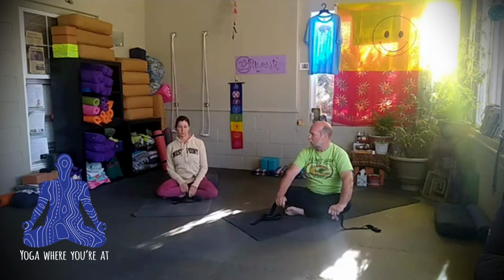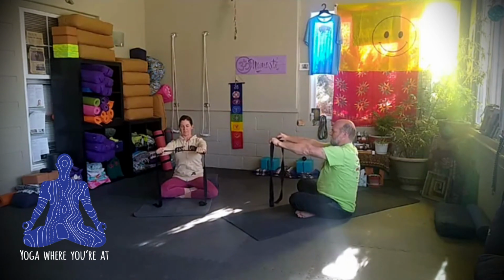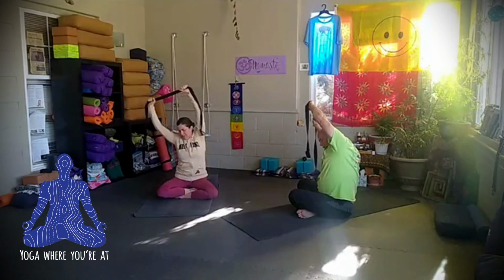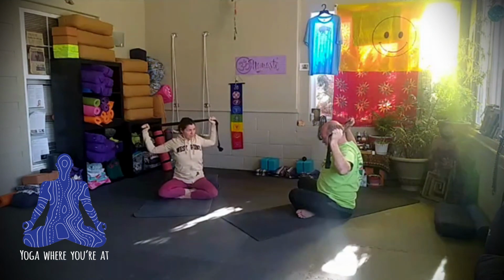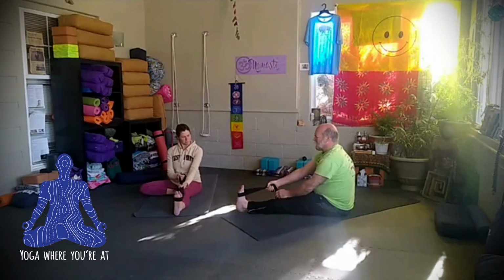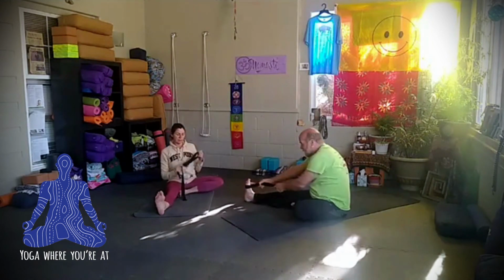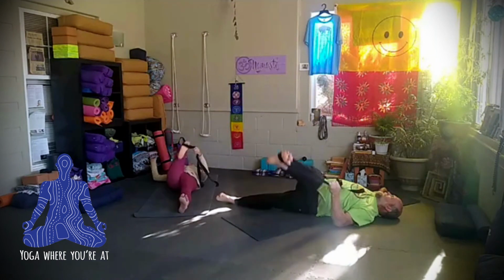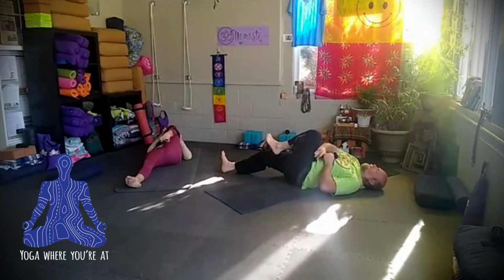Yoga Where You're At w/Suzi Shelhamer - Quarantine Yoga #19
Quarantined at home and need to move!